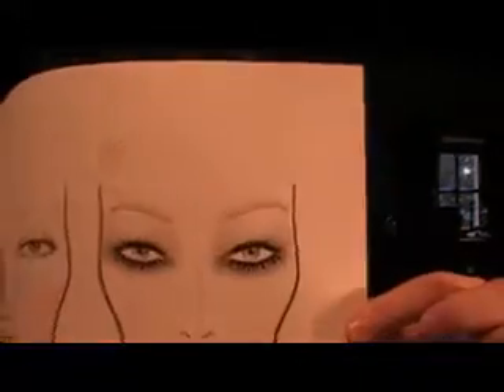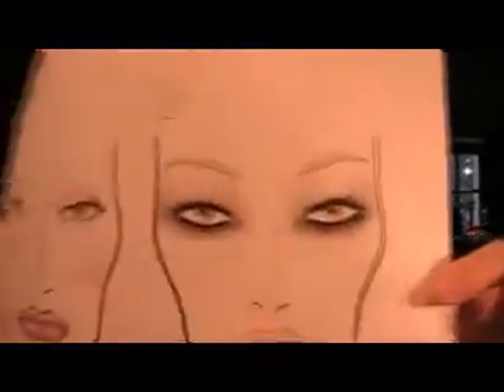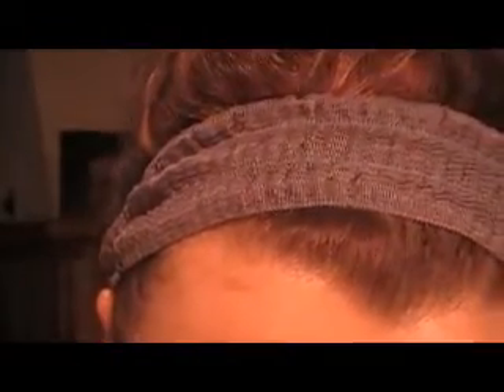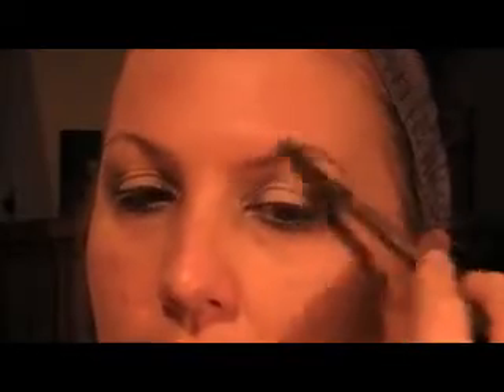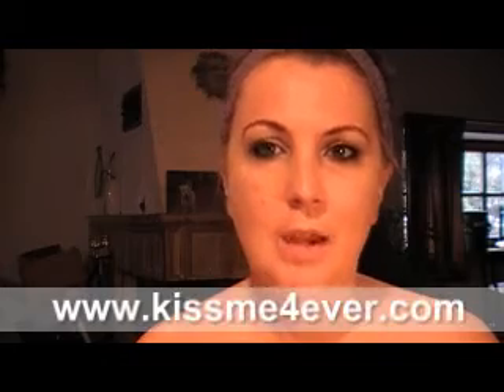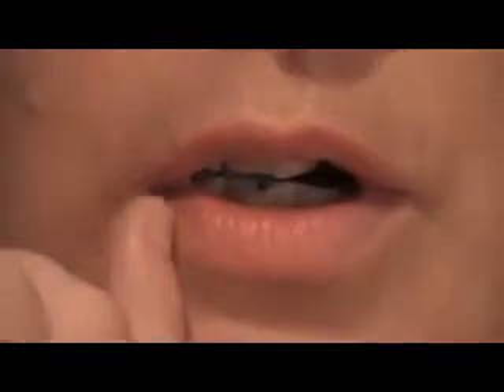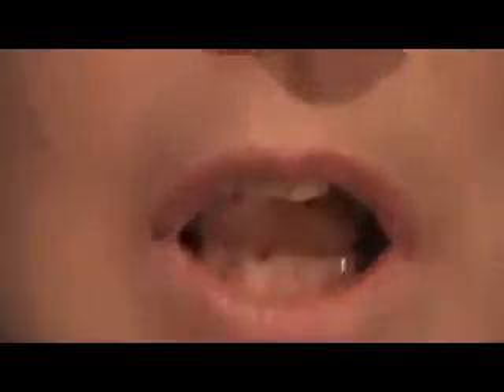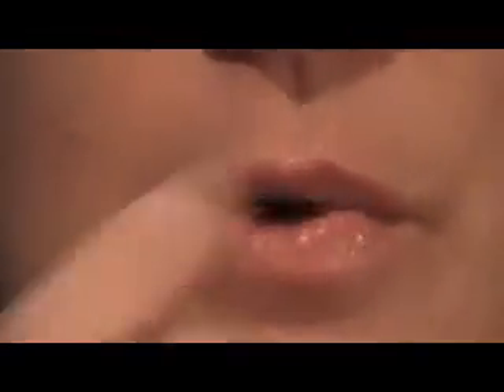UWYH#90 request from chelllester(1)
Inspired by petrilude UWYH ( Use What You Have)
I take MAC facecharts number them and have viewers do a request on a random number- This request was for #90